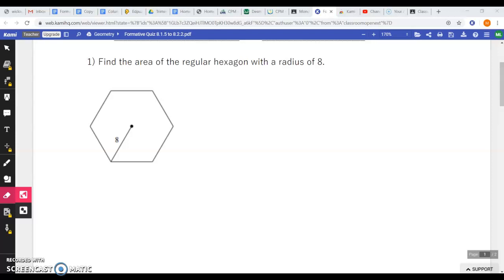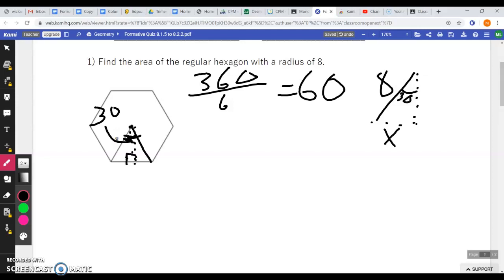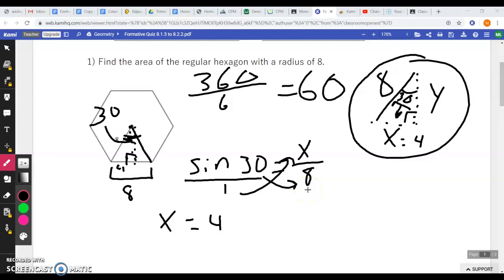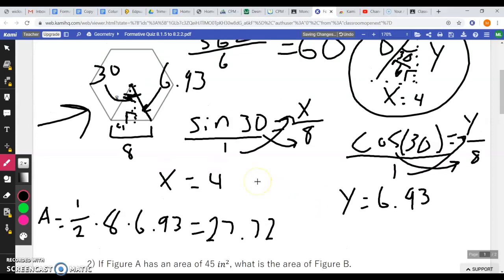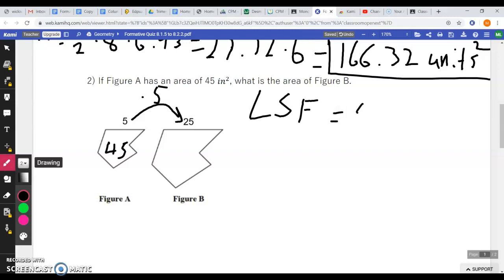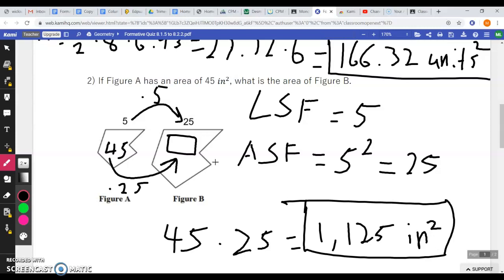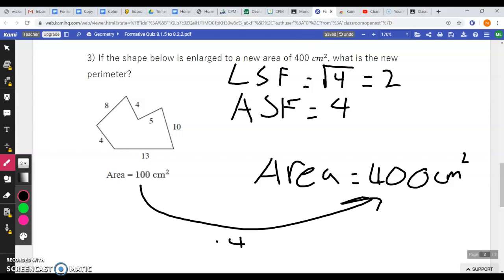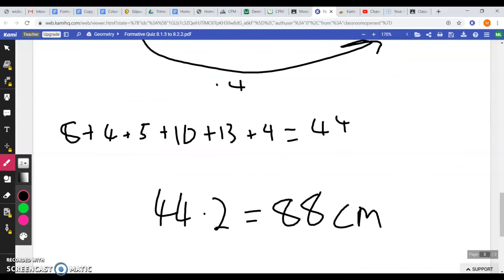Formative Review Video